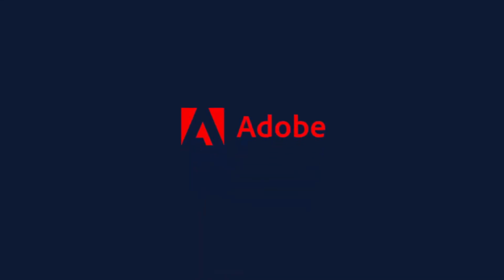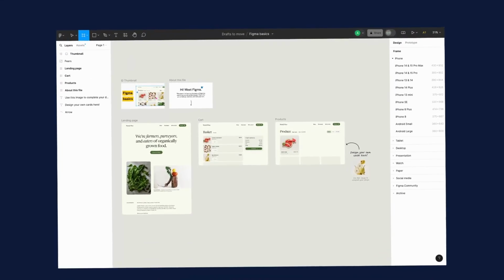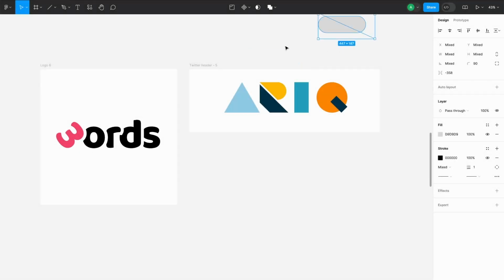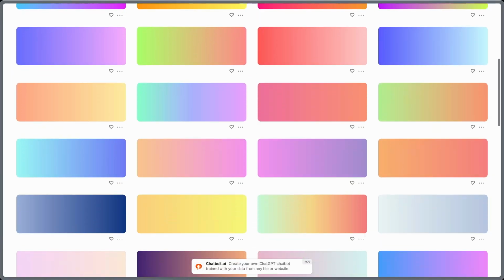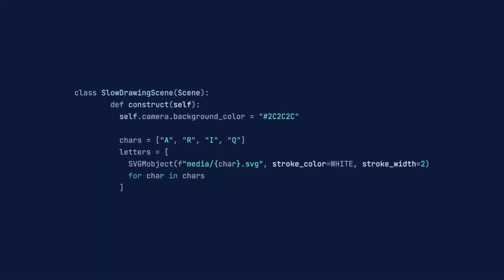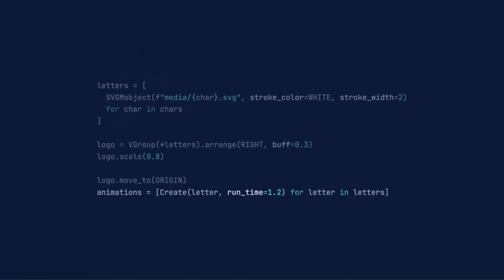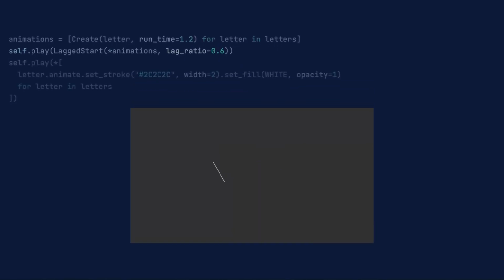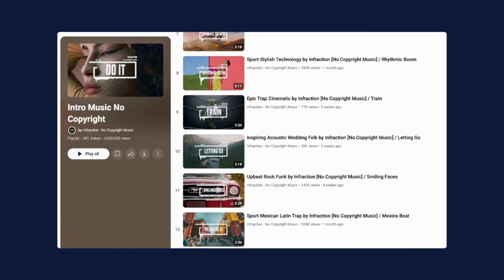i created a youtube intro with free software...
Creating animation with code is actually fun, shoutout to @JoyofCodeDev for creating Animotion and @3blue1brown and team for developing Manim. I will be experimenting more with programmatic animation, as I think they can be easier than traditional keyframe-based animation tools.